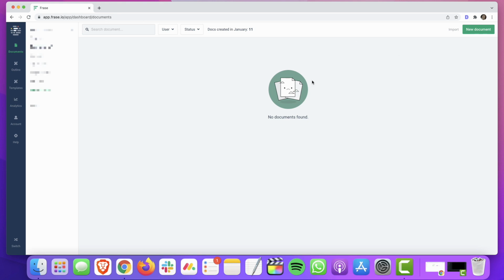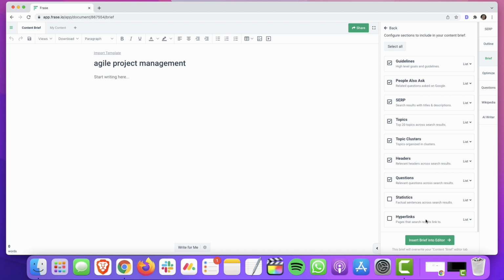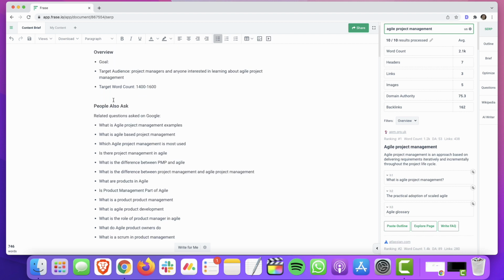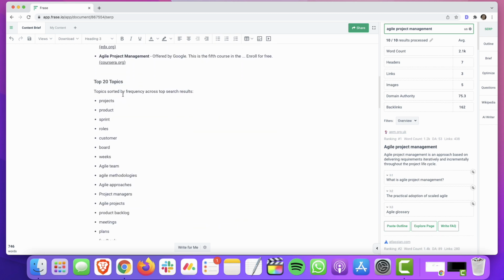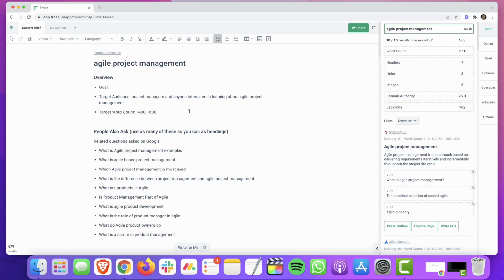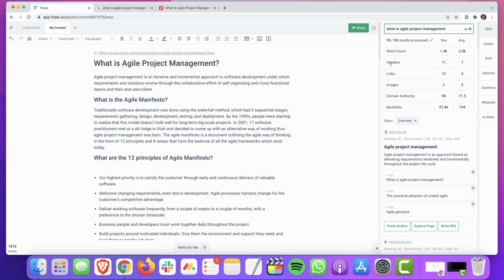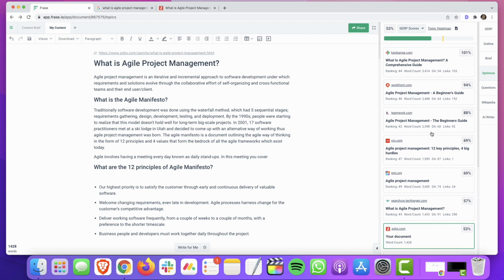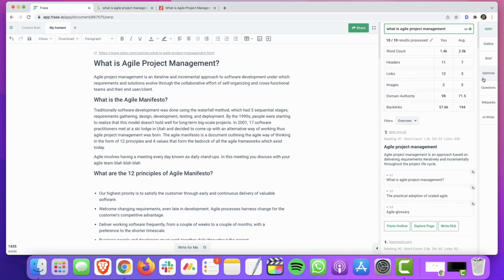How I use Frase to Create Article Briefs and Optimize Content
In this video, I show how I am using Frase to generate content briefs for writers I work with and teams I'm consulting with.

In the second part of the video, I show how I use Frase to help optimize existing content.

This is not a Frase tutorial.

In the next video, I will show how I use Frase and Jarvis together to generate content.